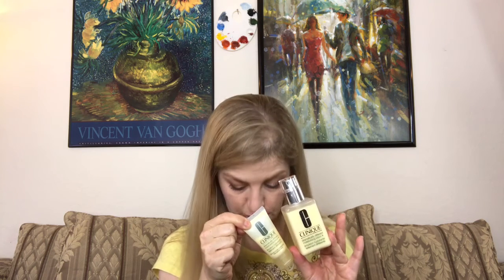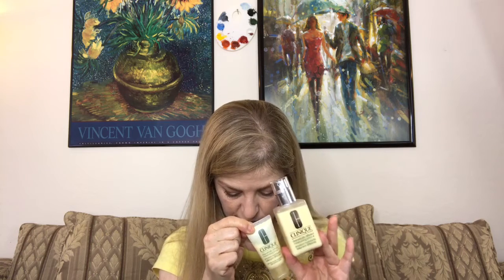OH Yeah! It’s Our Nordstrom Anniversary Sale! 💳👜💄👠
MAC Nordy Girl Eye and Lip Kits
Dry Bar Hot Toddy Heat Protectant
Foreo Luna Play T-Sonic Facial Cleansing Device
NuFace Microcurrent Sculpting Device & Gel Primer
Clinique Dramatically Different Moisturizing Lotion Set
Clinique Moisture Surge 72 Hour Set with Mini Face Spray
Estée Lauder Advanced Night Repair Skincare Set
Clinique Take the Day Off Cleansing Balm w/ Wipes & Eyeliner Set
Lancôme GWP, and Mascara Sets
Jo Malone London Orange 🍊 Blossom Cologne